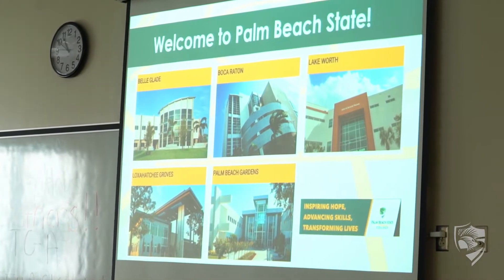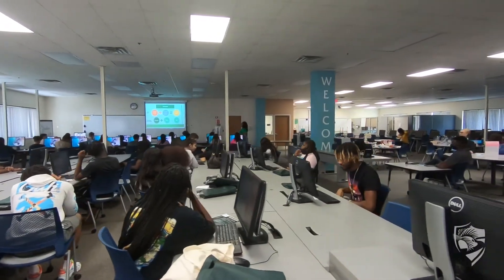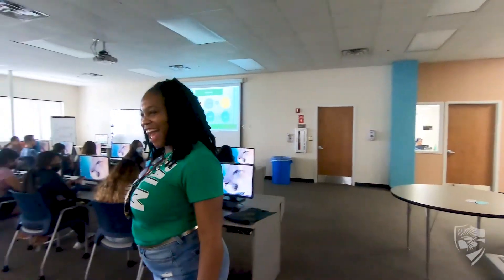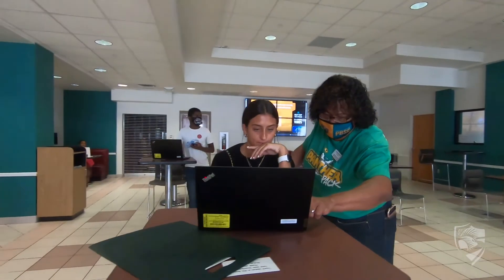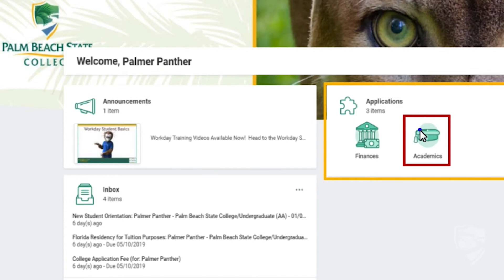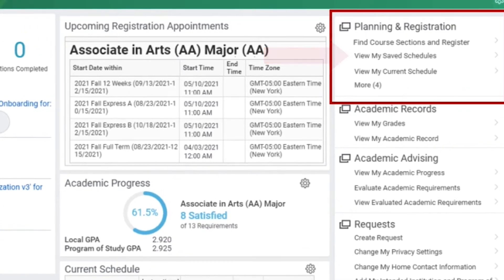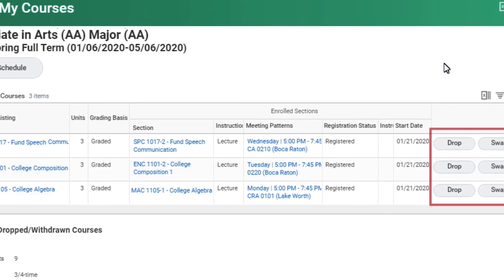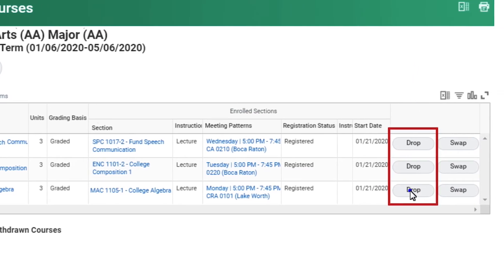Where can I see my current class schedule in Workday?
Welcome to Panther Answers, where we answer frequently asked questions.  Where can you see your current class schedule in Workday?  Ashley Cadena, PBSC Enrollment Management Specialist answers that question.